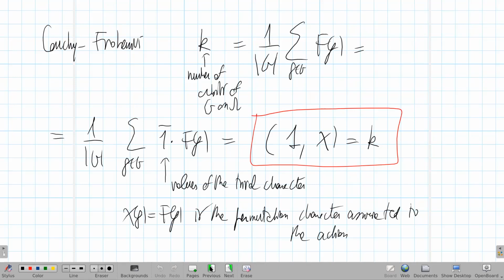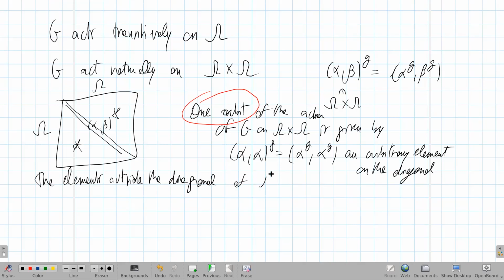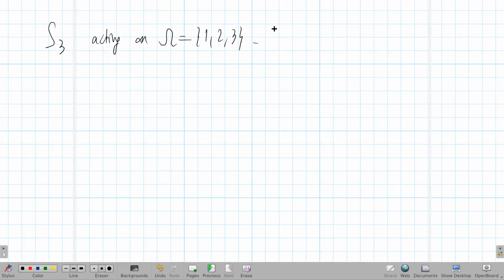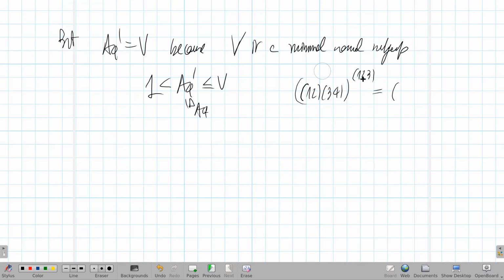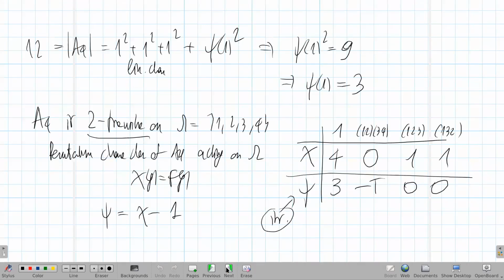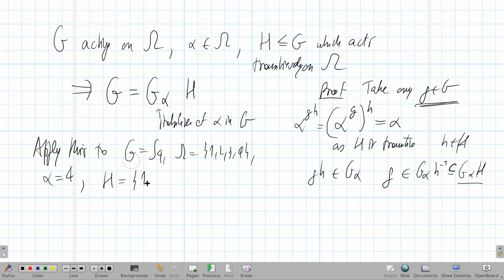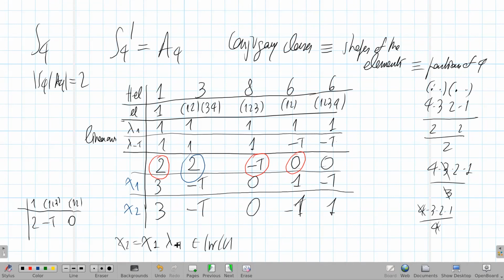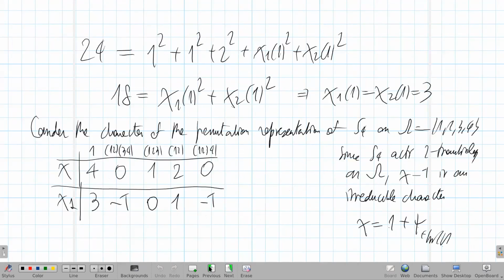2021 04 20